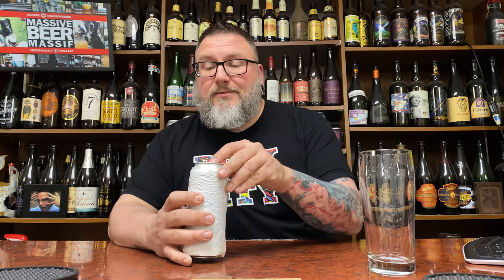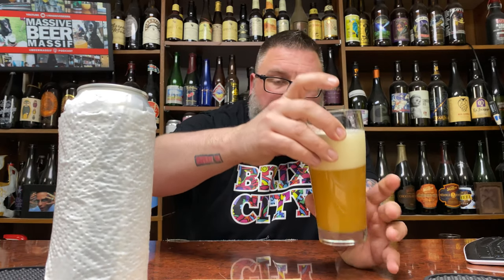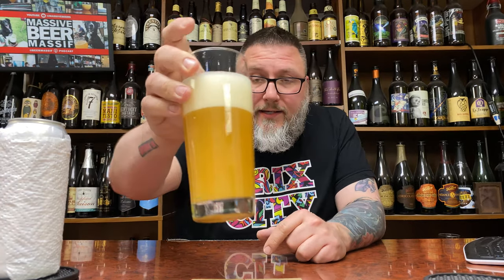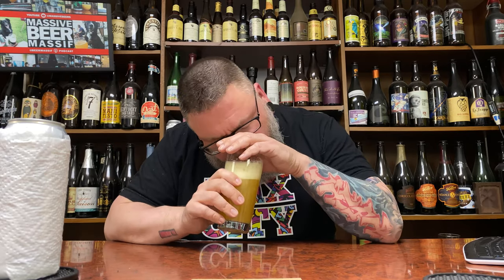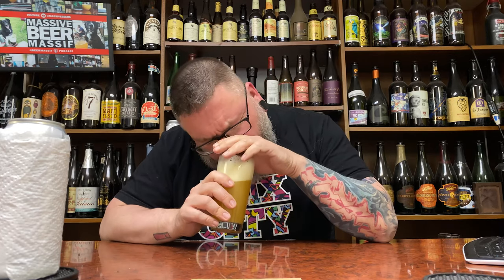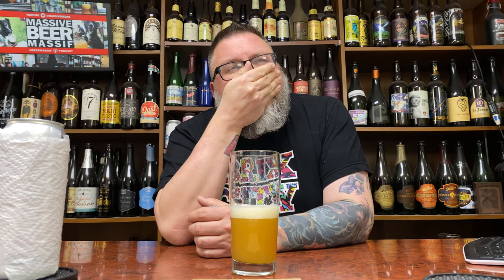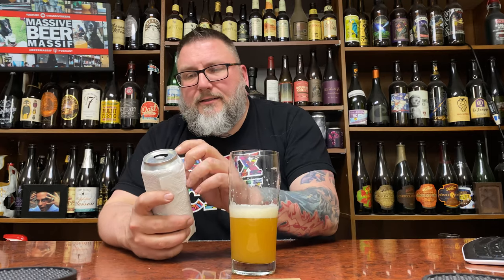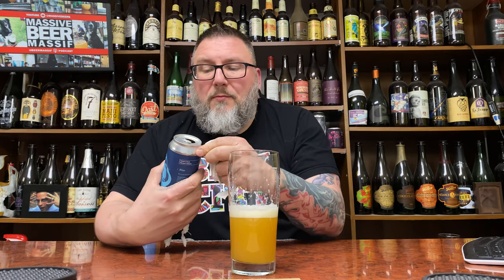Massive Beer Review 2673 .... Mystery Beer Monday